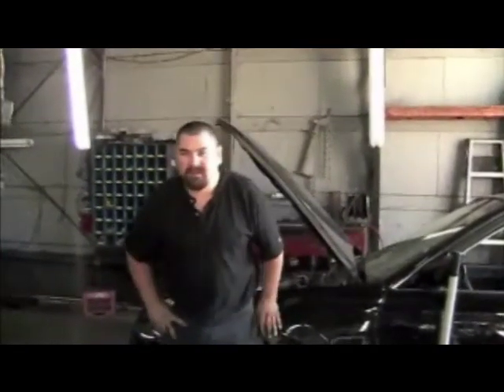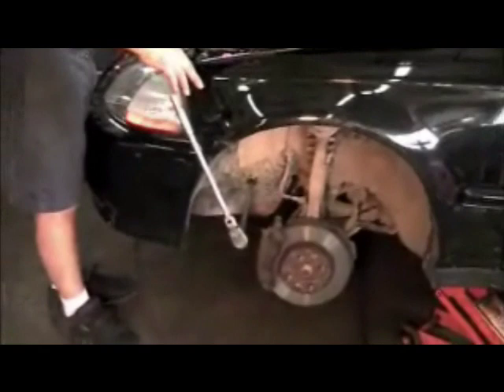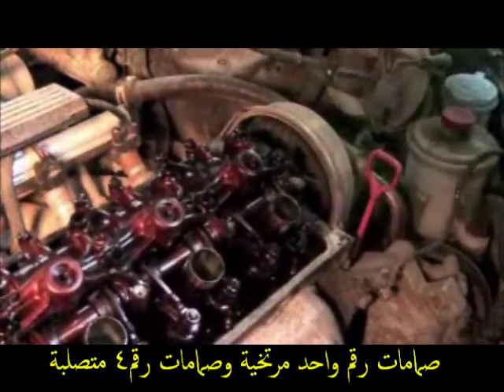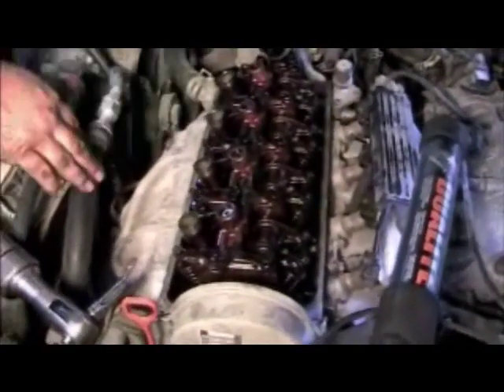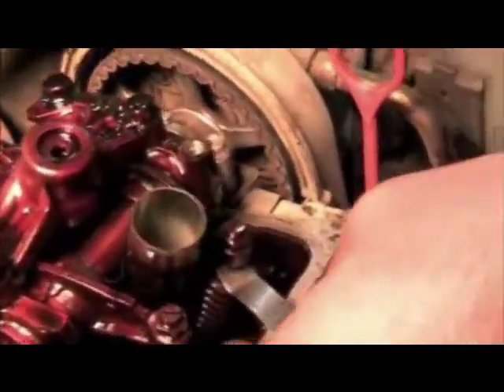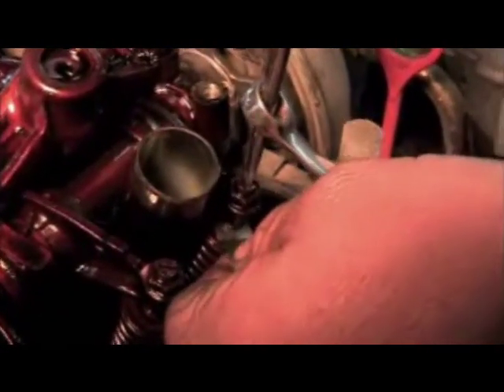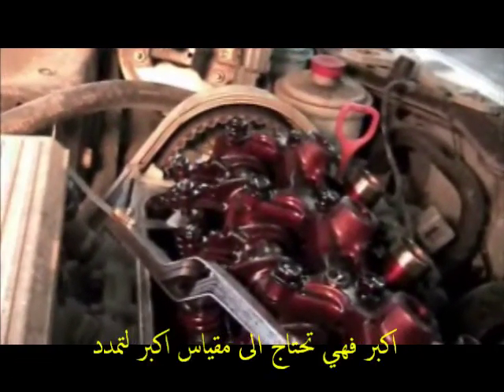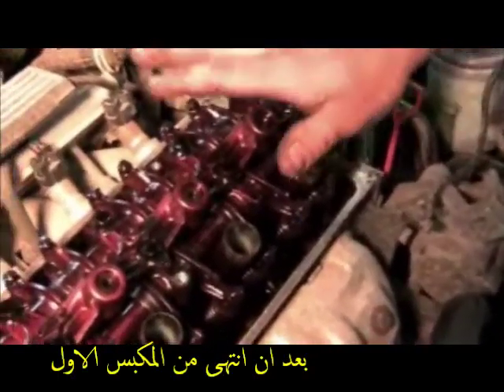معايرة الصمامات درس رقم 2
عمل ميزانية للصبابات